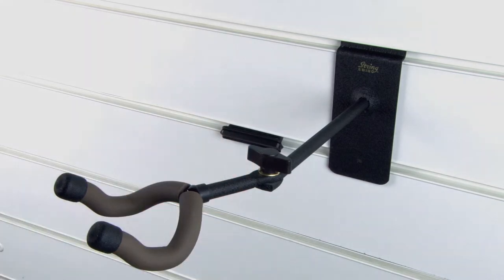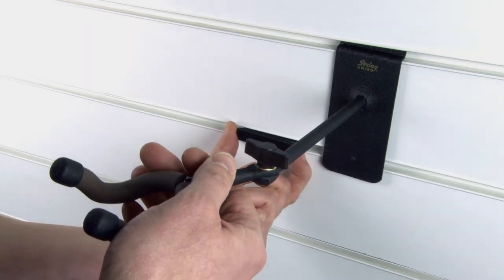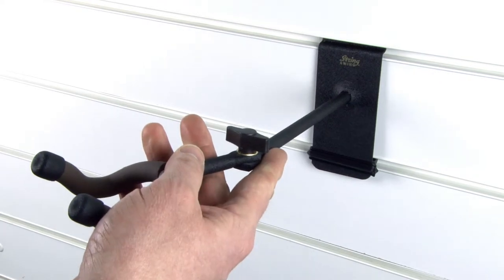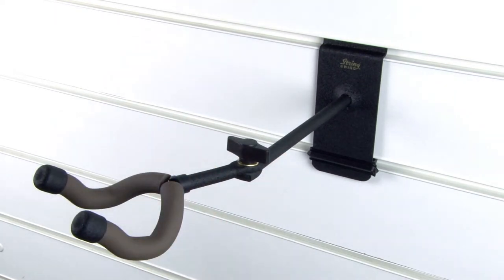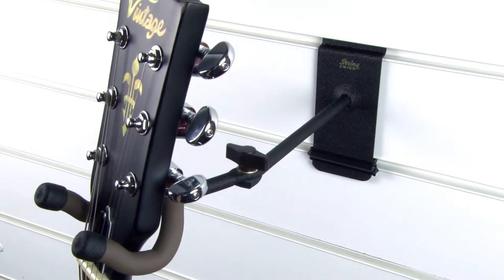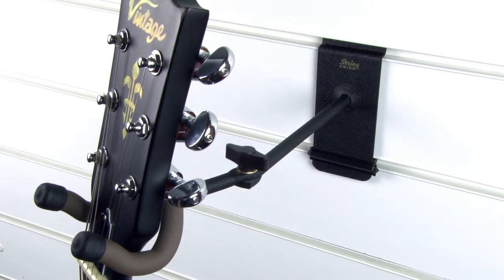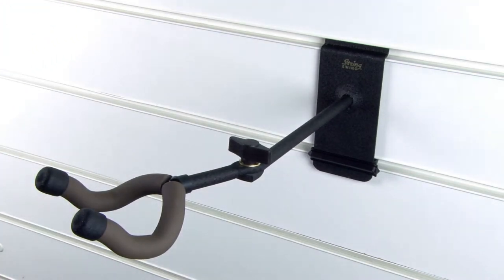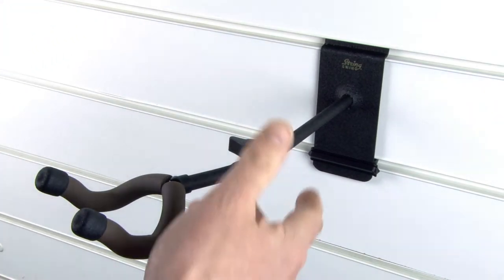String Swing Hanger Clip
Secure String Swing instrument hangers with this new security clip